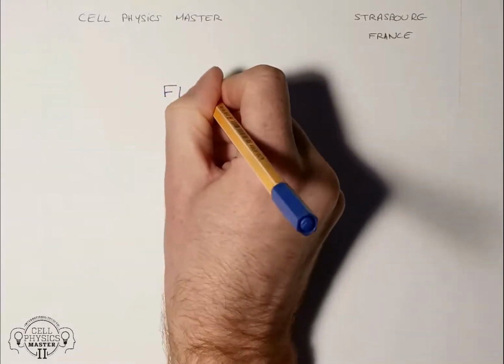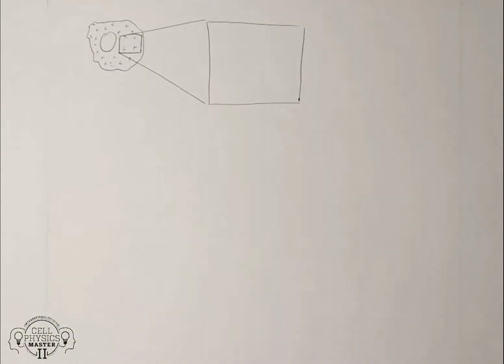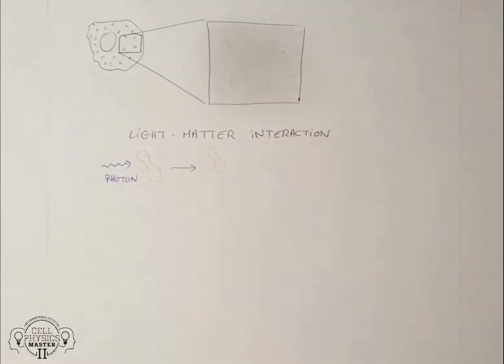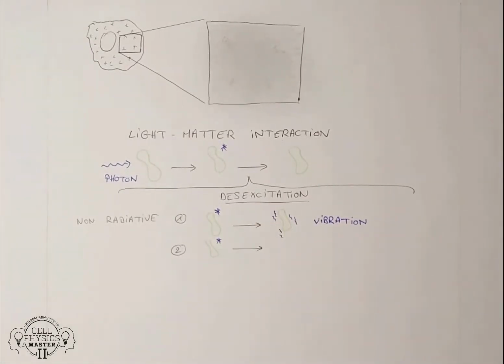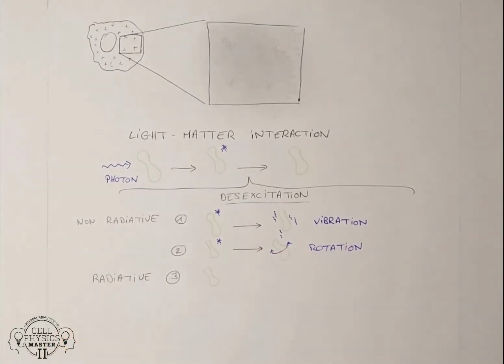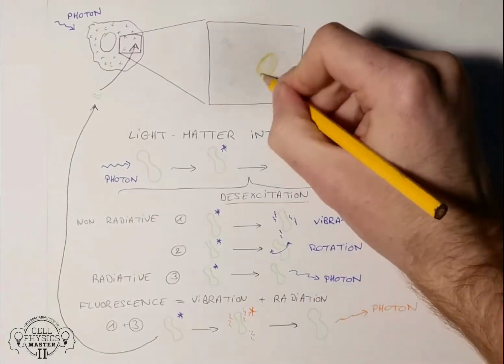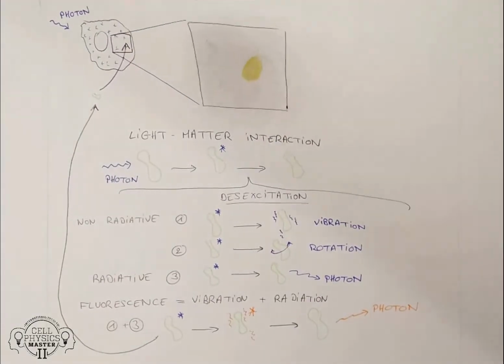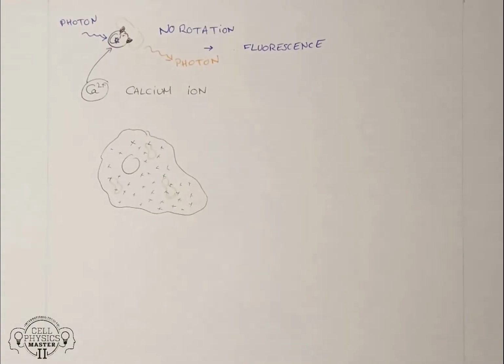Fluorescence: a tool to study molecular dynamics in biology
Fluorescence is used in Biology as a tool to study the internal of cells. In this video, Rémi Berthoz explains the basics of interactions between light and matter to schematically describe how fluorescent molecules can be used to monitor the flow of calcium ions in living cells. Watch Rémi's video to learn more.

Rémi Berthoz is a student in the Cell Physics Master at the University of Strasbourg, France.

Related Resources :
Roger Y. Tsien et al. Nature Chemical Biology [Nat Chem Biol. 2007 Jul; 3(7): 423–431.].